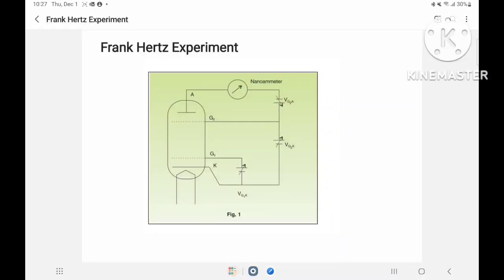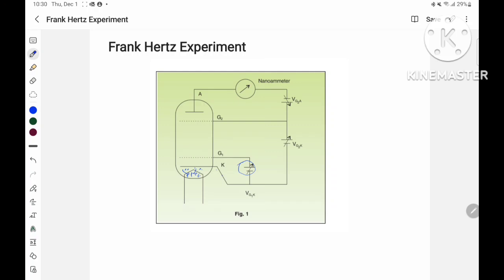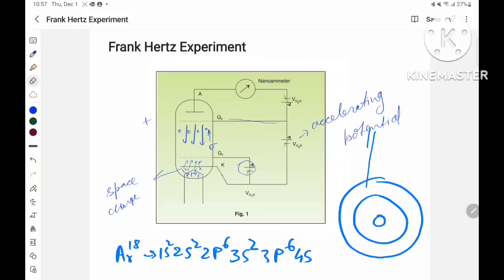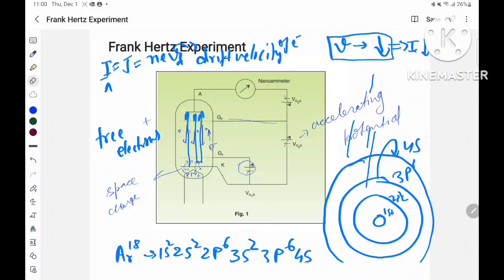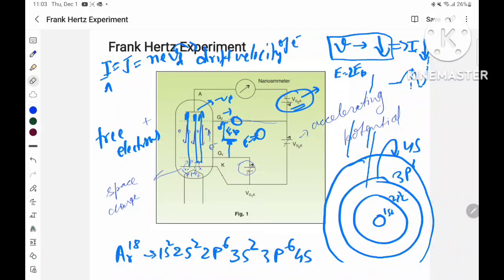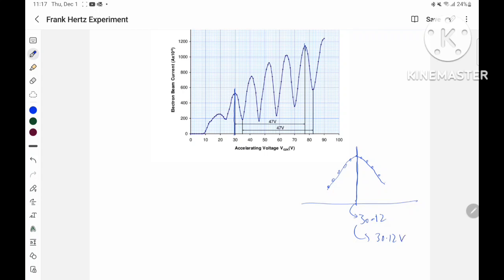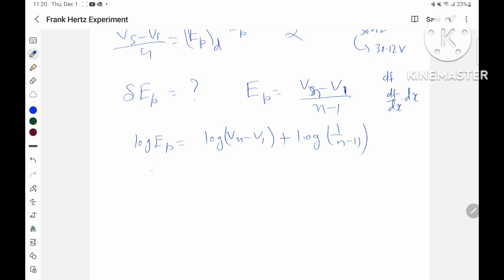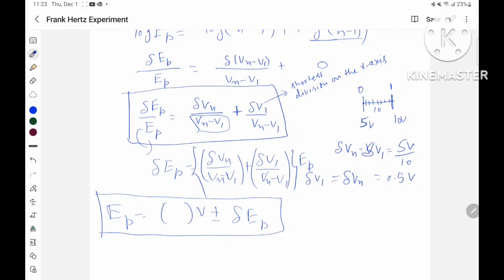Frank Hertz Experiment: Lab